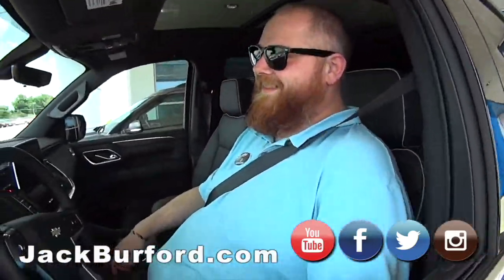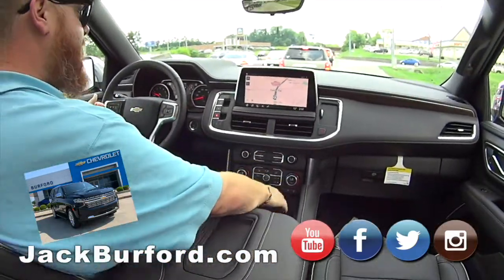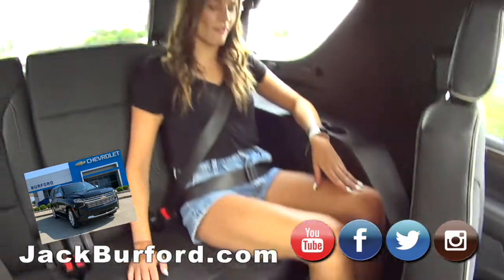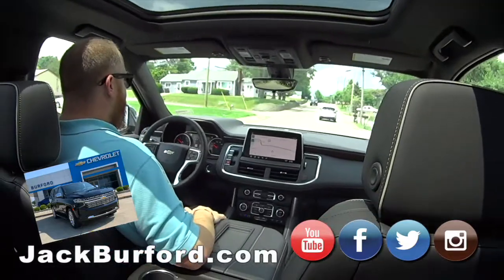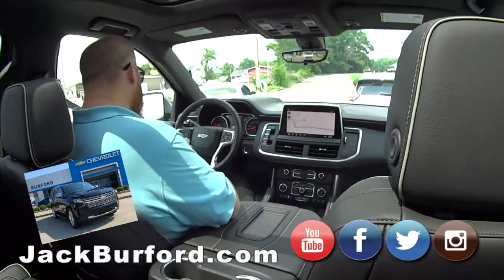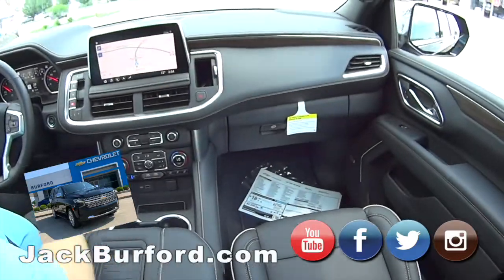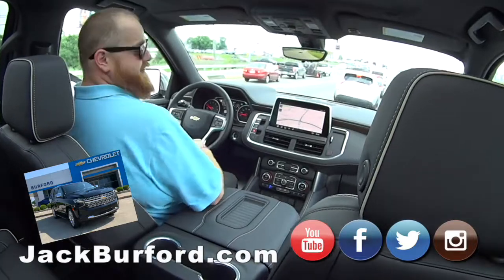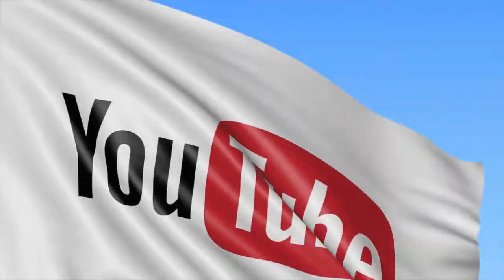2021 Chevy Tahoe Premier Test Drive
Watch this TEST Drive on a new 2021 Chevy Tahoe Premier! CLICK THE LINK FOR MORE INFO and ordering info